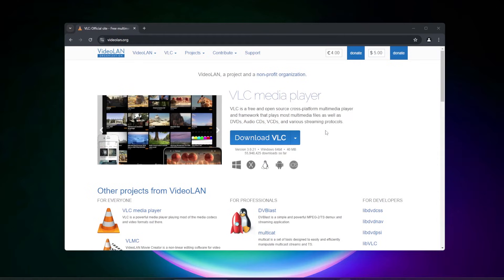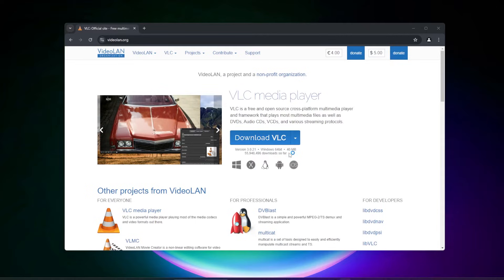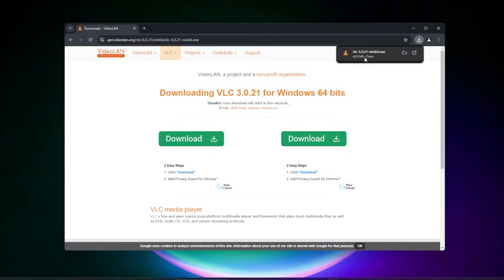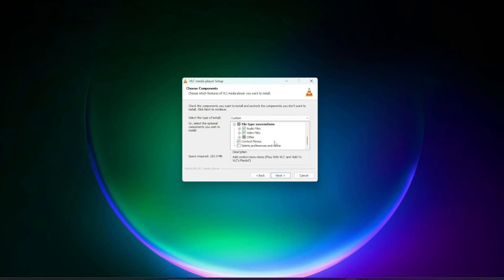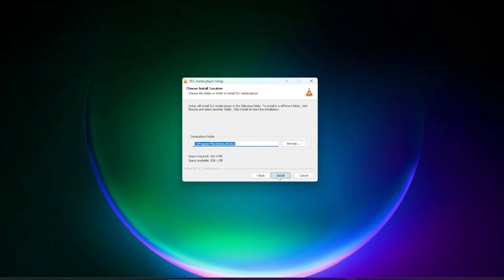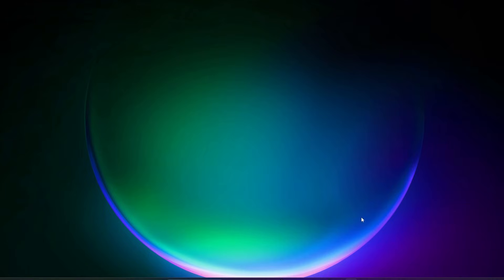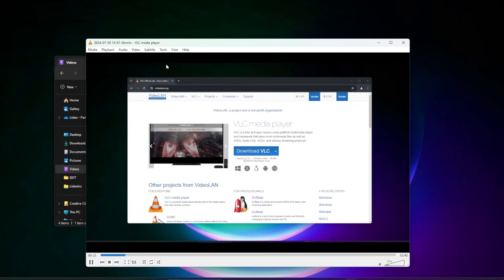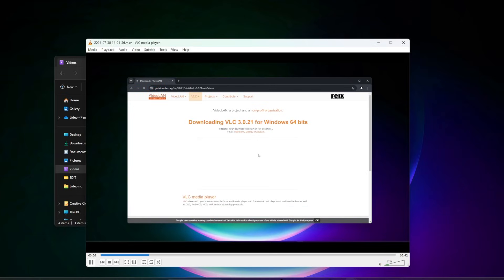How To Install VLC (Quick & Easy)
In this video, I will show you how to install VLC on a Windows 11 PC.

Video Notes

Request?

Support Me?

Crypto
DOGE: DQNagpAaa8WRENNyqEhwCerinHxxnXf8ef
REDD: Rd1qSN9CB5n34oMWKPPktPky2HYUB6ZSNj
RVN : RQNEfC8RLdhS9DWBq8AdG7Go4uQSkJvDpm
XRP : rw75N3V4zkmoVdsSJzNkvCMVkjmErKyEDo